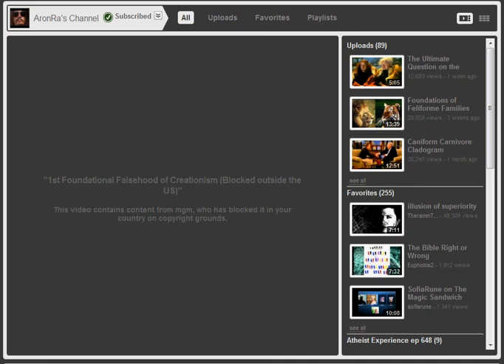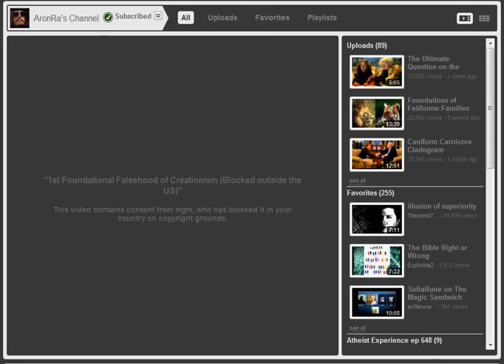1st Foundational Falsehood of Creationism Blocked in Canada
UPDATE: The video is thankfully available again!

Just me venting to MGM, since this really is one of my favorite videos.  Should be self-explanatory.